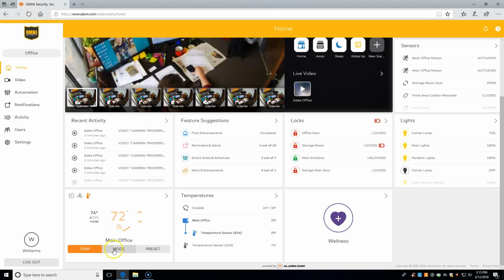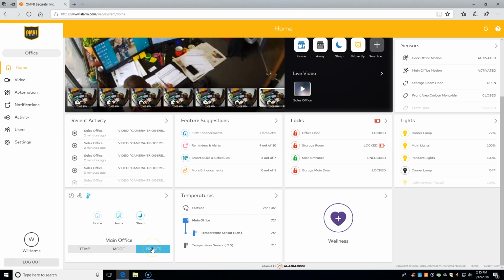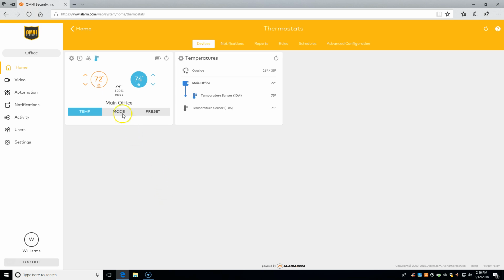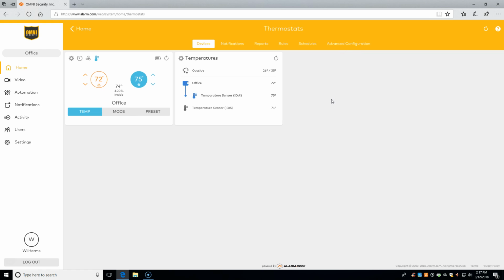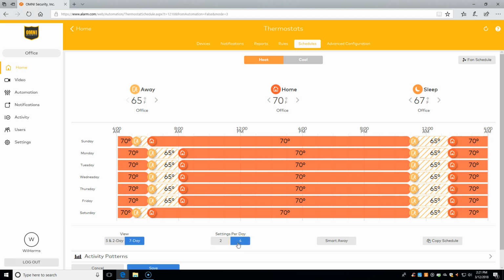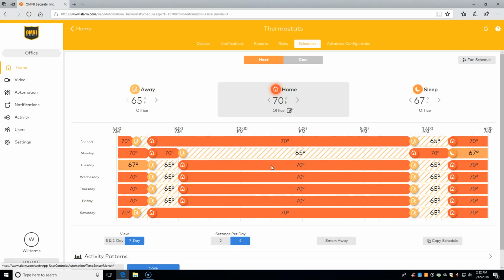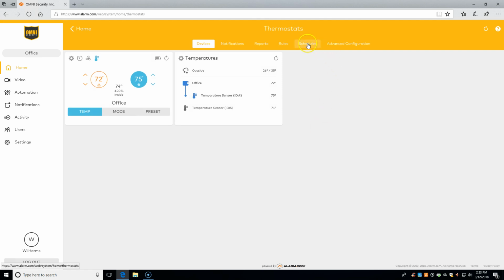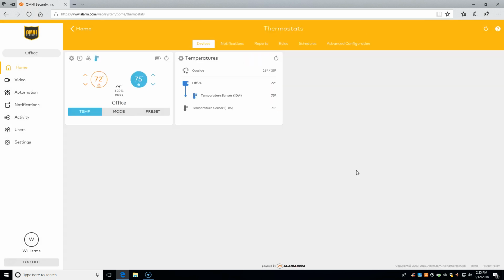Alarm com Thermostat